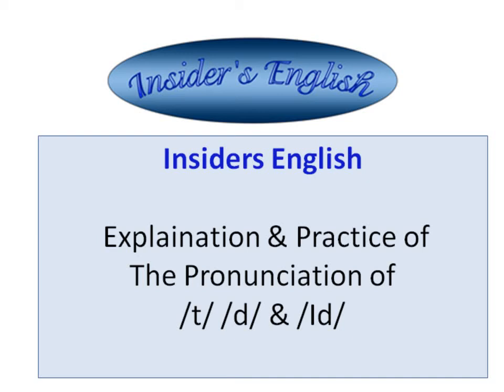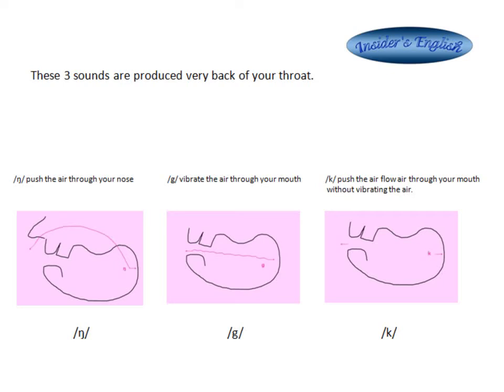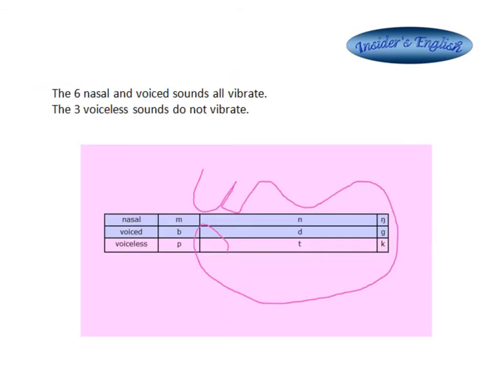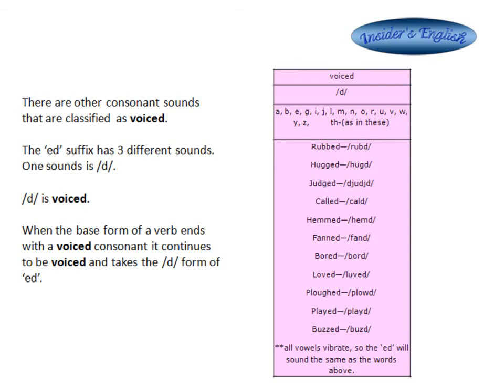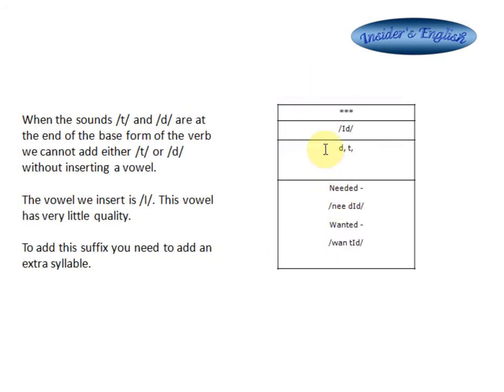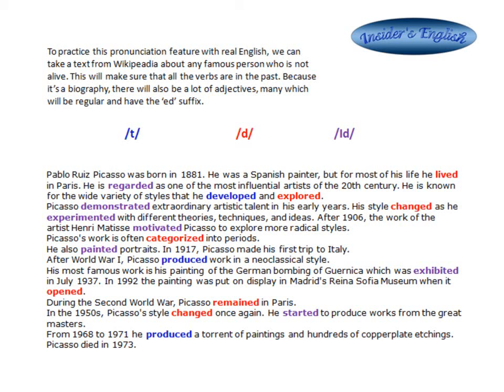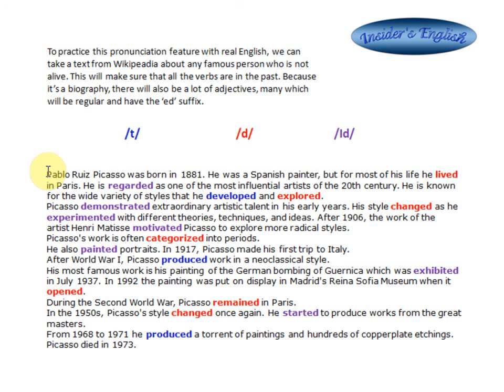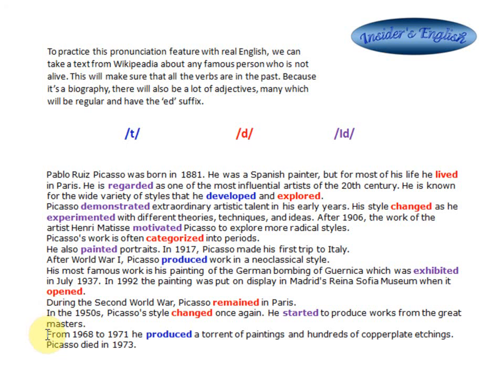Regular Past Tense Pronunciation: /t/, /d/ & /Id/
Pronunciation
You can read and listen to other posts about pronunciation on our